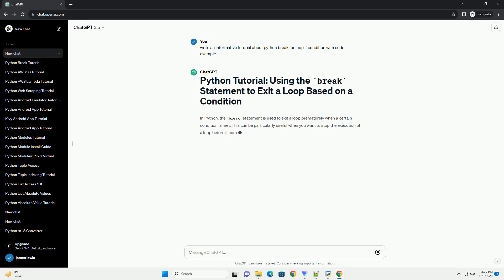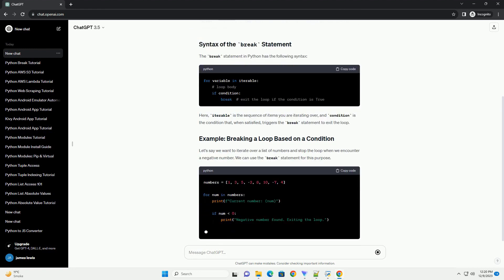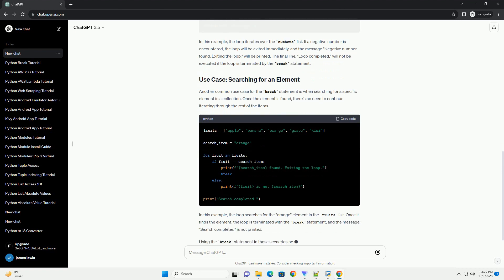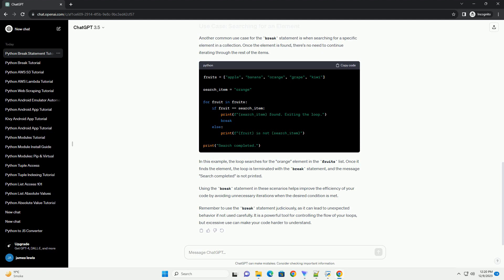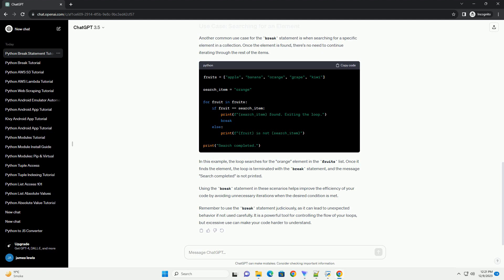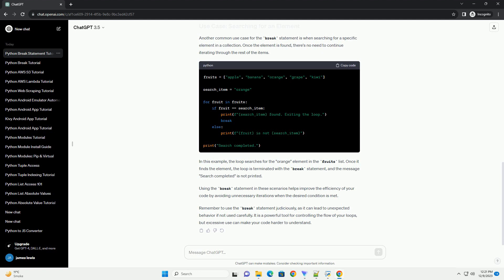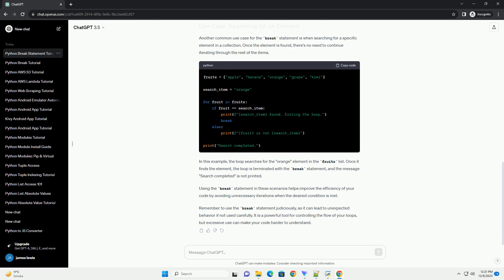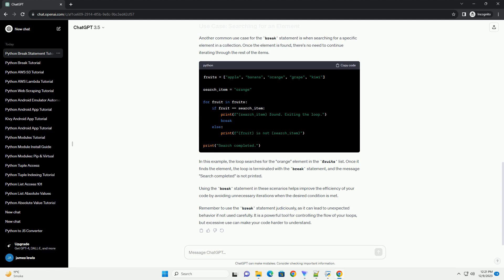python break for loop if condition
In Python, the break statement is used to exit a loop prematurely when a certain condition is met. This can be particularly useful when you want to stop the execution of a loop before it completes all its iterations. In this tutorial, we'll explore how to use the break statement in a for loop based on a specific condition, accompanied by code examples.
The break statement in Python has the following syntax:
Here, iterable is the sequence of items you are iterating over, and condition is the condition that, when satisfied, triggers the break statement to exit the loop.
Let's say we want to iterate over a list of numbers and stop the loop when we encounter a negative number. We can use the break statement for this purpose.
In this example, the loop iterates over the numbers list. If a negative number is encountered, the loop will be exited immediately, and the message "Negative number found. Exiting the loop." will be printed. The final line, "Loop completed," will not be executed if the loop is terminated by the break statement.
Another common use case for the break statement is when searching for a specific element in a collection. Once the element is found, there's no need to continue iterating through the rest of the items.
In this example, the loop searches for the "orange" element in the fruits list. Once it finds the element, the loop is terminated with the break statement, and the message "Search completed" is not printed.
Using the break statement in these scenarios helps improve the efficiency of your code by avoiding unnecessary iterations when the desired condition is met.
Remember to use the break statement judiciously, as it can lead to unexpected behavior if not used carefully. It is a powerful tool for controlling the flow of your loops, but excessive use can make your code harder to understand.
ChatGPT